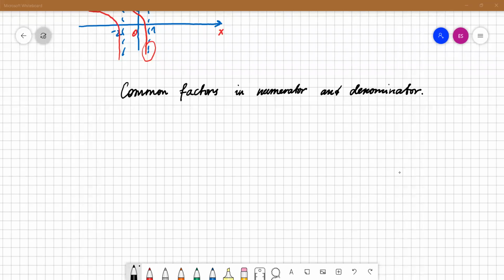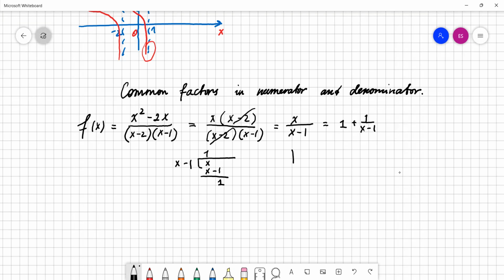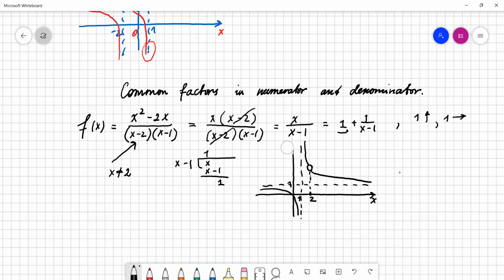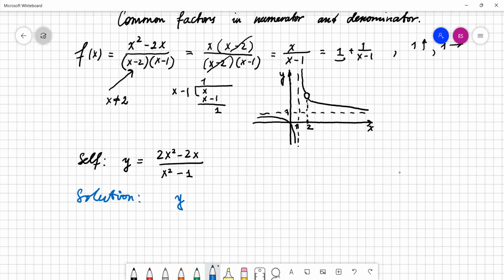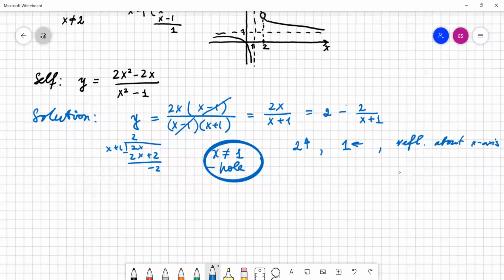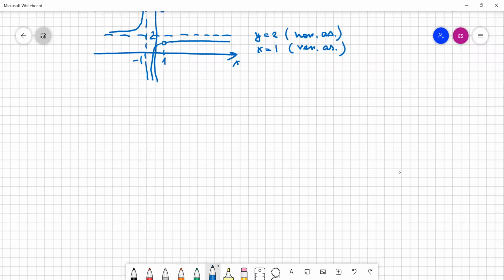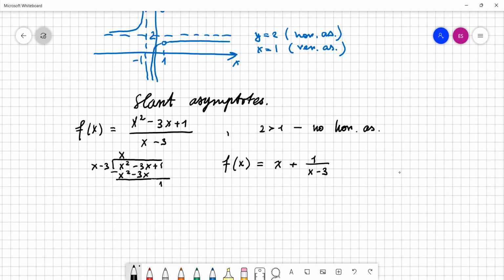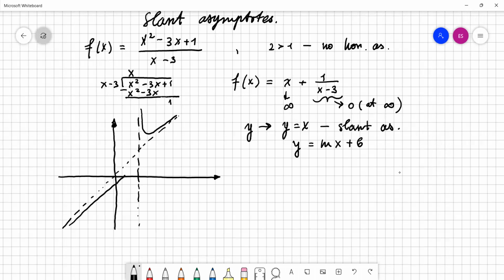Math 3 lecture 25